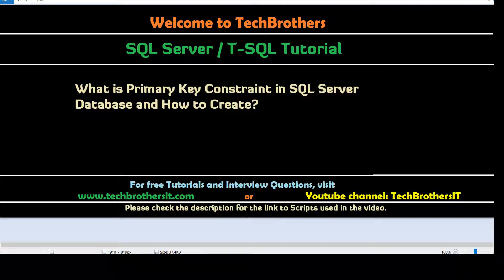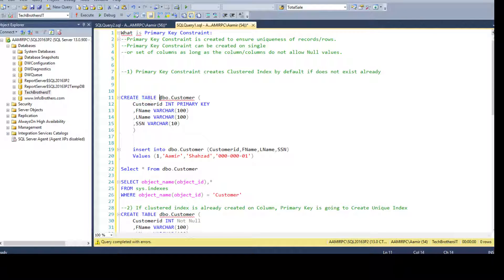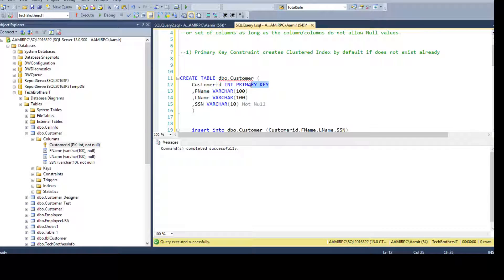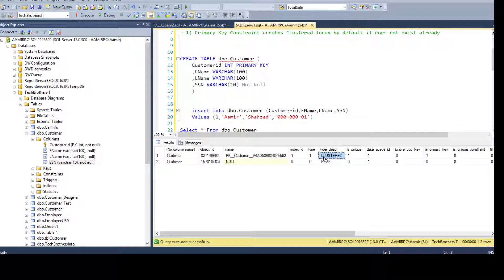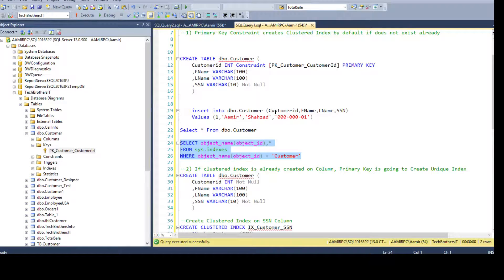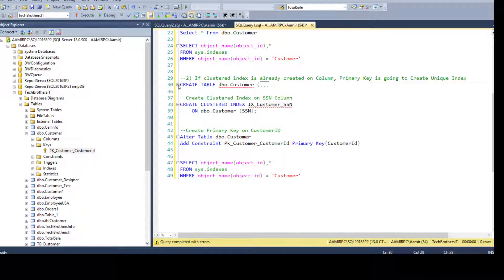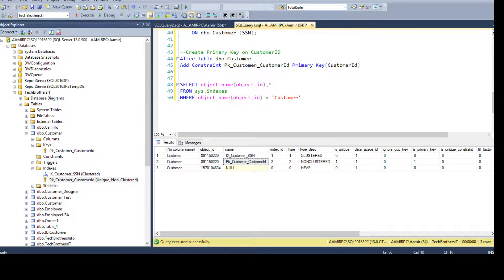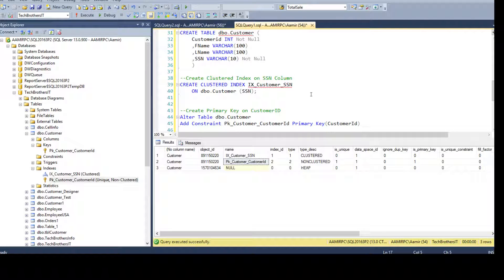What is Primary Key Constraint in SQL Server Database - SQL Server / TSQL Tutorial Part 54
SQL Server / T-SQL Tutorial Scenario:
Primary Key Constraint is created to ensure uniqueness of records/rows. Primary Key Constraint can be created on single or set of columns as long as the column/columns do not allow Null values.